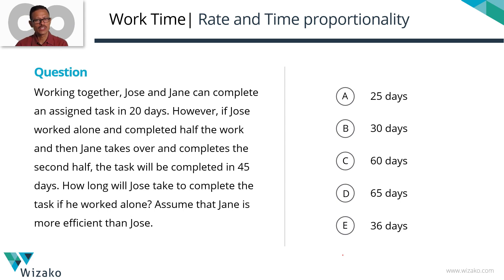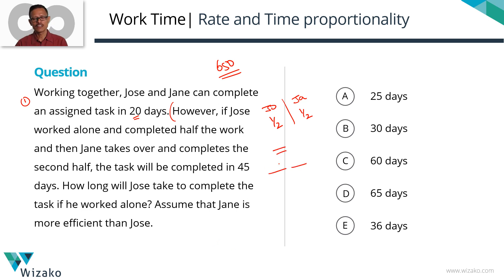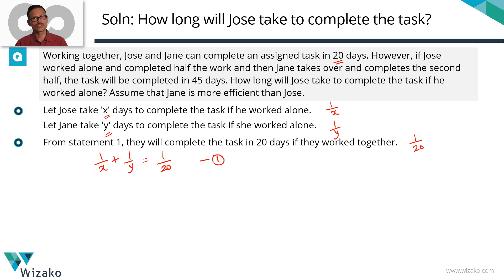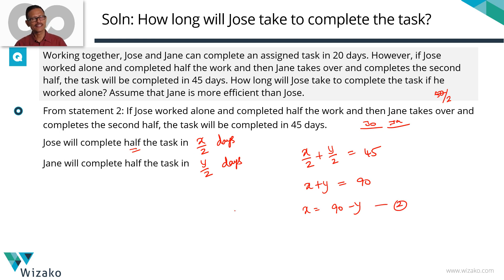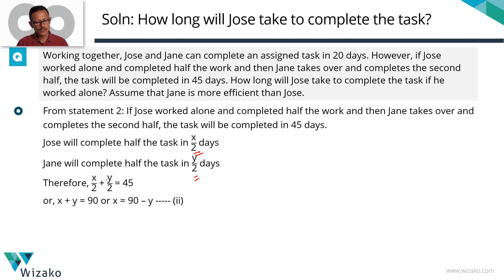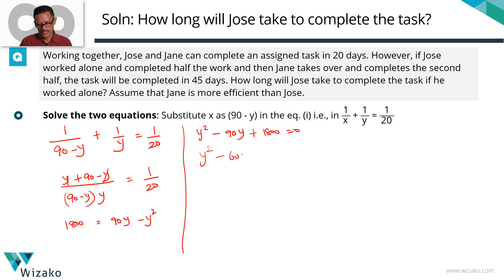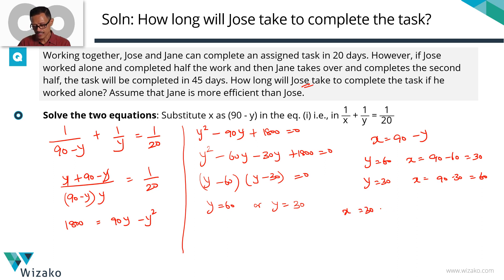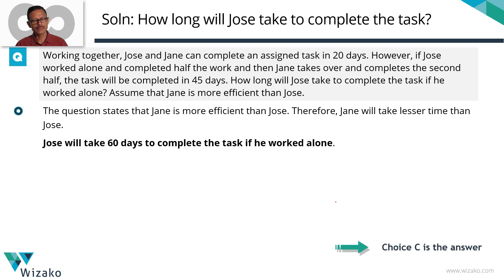GMAT Rates | Work Time - Rate and Time | GMAT Sample Questions | GMAT 650 level Question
GMAT Rates | GMAT Maths Questions |  Work Time | GMAT Sample Questions | GMAT 650 Level  Problem Solving Question

This GMAT problem solving question is a part of the free GMAT online prep questions by Wizako.

Question:
Working together, Jose and Jane can complete an assigned task in 20 days. However, if Jose worked alone and completed half the work and then Jane takes over and completes the second half, the task will be completed in 45 days. How long will Jose take to complete the task if he worked alone? Assume that Jane is more efficient than Jose.

E. 36 days